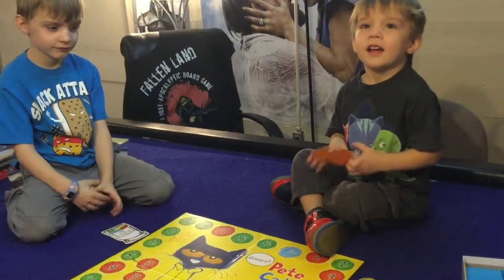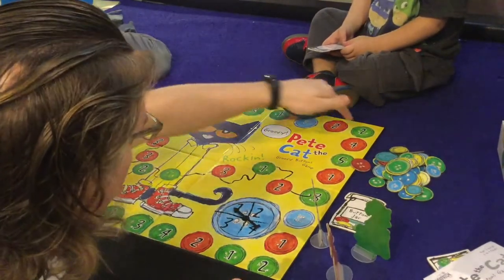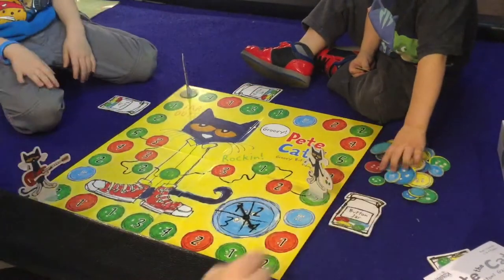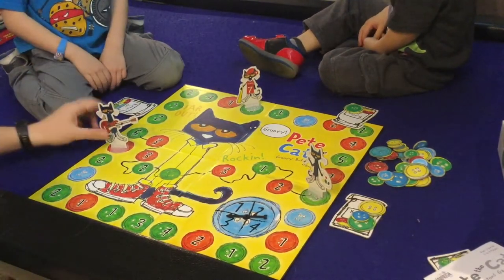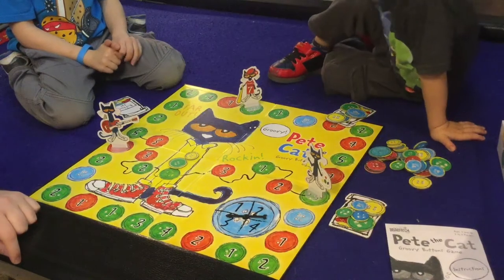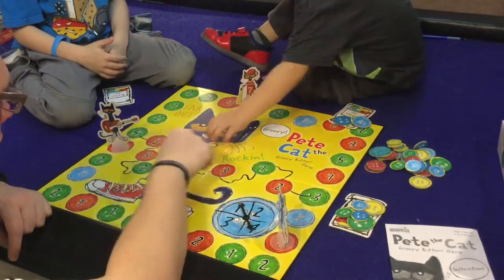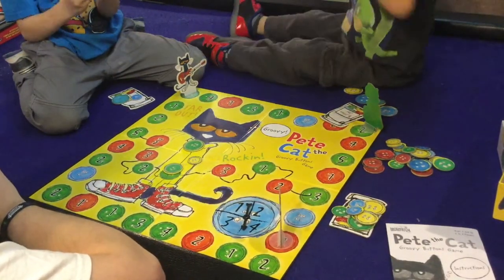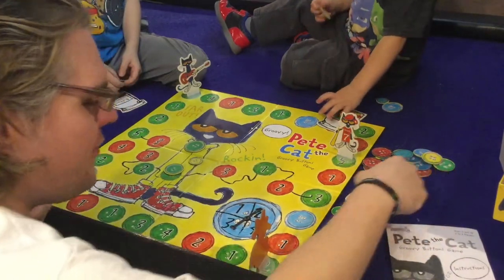Bower Family Learns #36: Pete The Cat Groovy Button Games *The Best Pete The Cat Board Game Ever?*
From The Publisher: Pete the Cat Groovy Buttons Game. Have a popping good time! Move around the board, collecting and losing buttons as you go. When all of the buttons are gone, the player who has the most in the button jar wins! The children will learn color recognition, decision-making skills, and counting. No reading required.